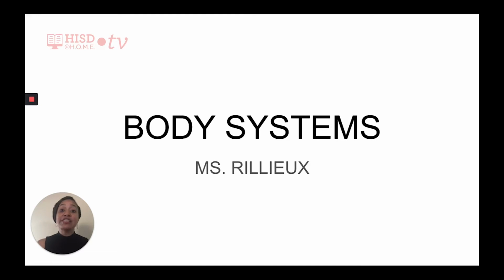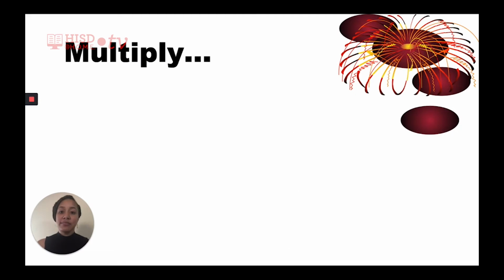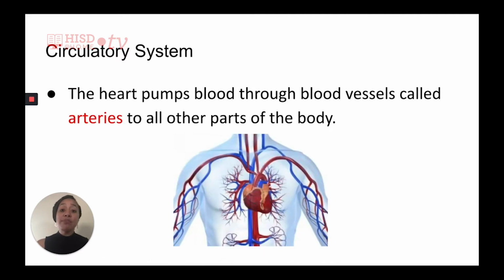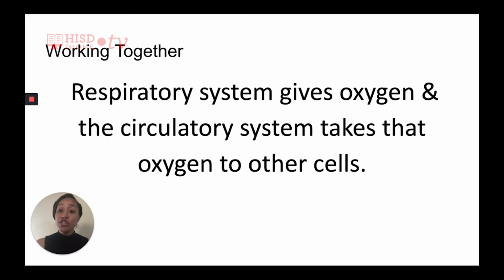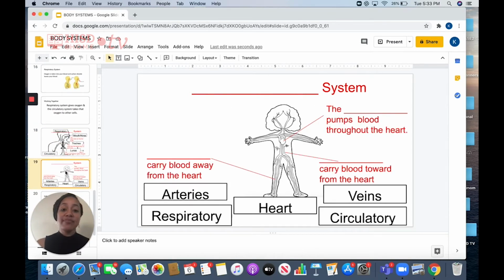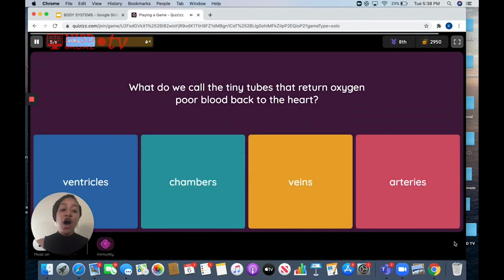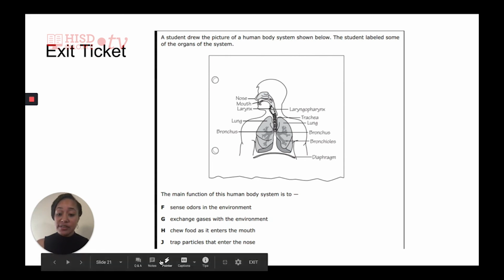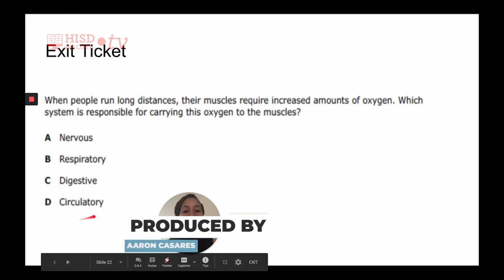MS Science Body Systems Week of October 12 Kristen Rillieux TRT 30 39